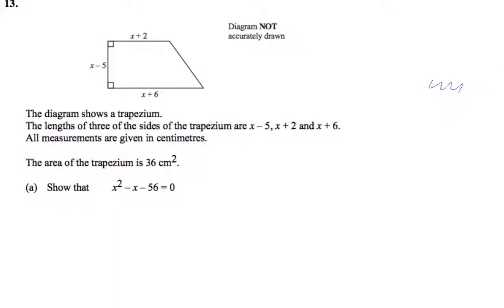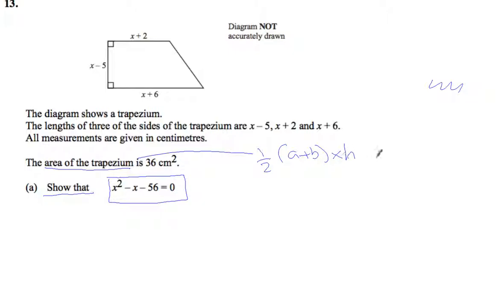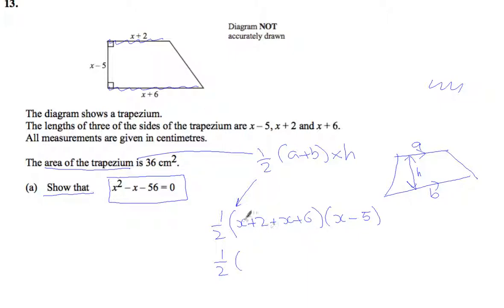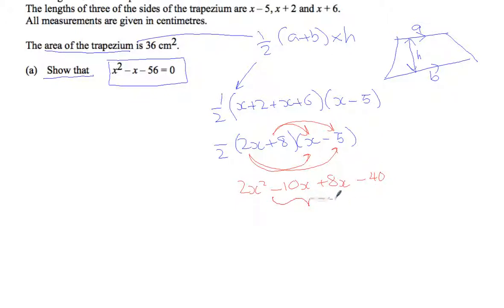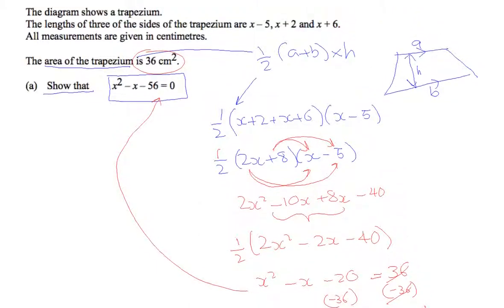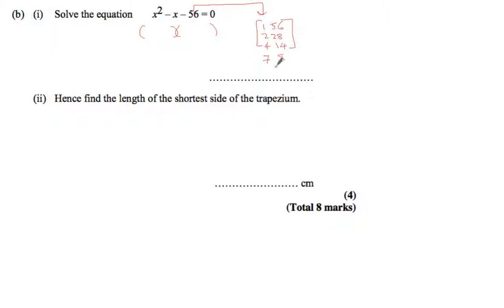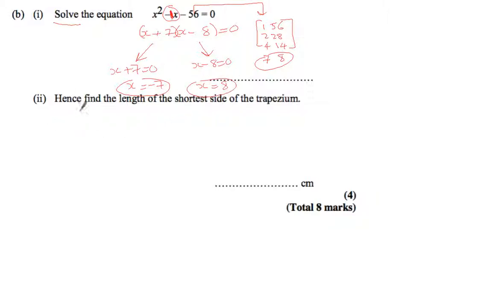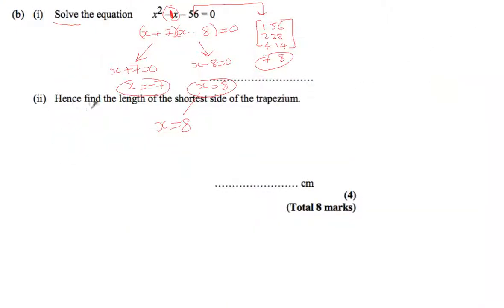quad factor 1